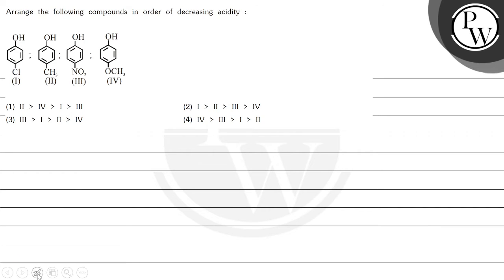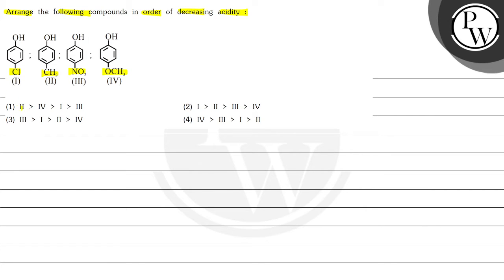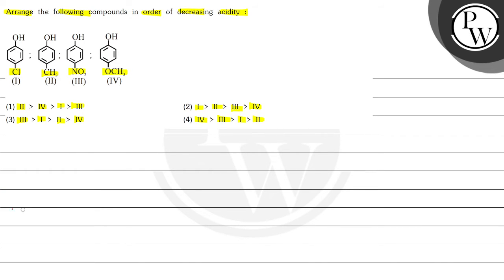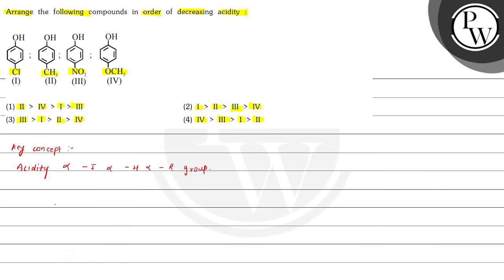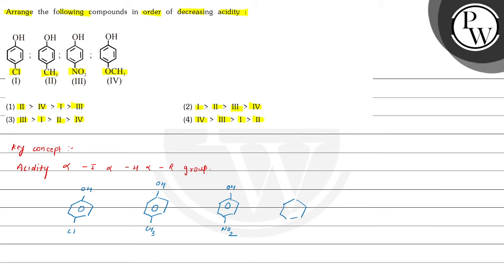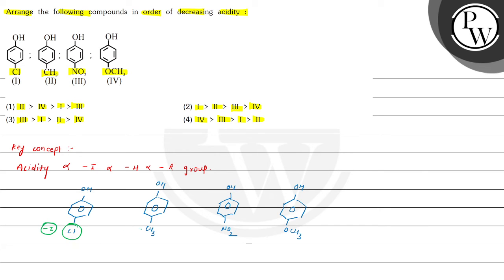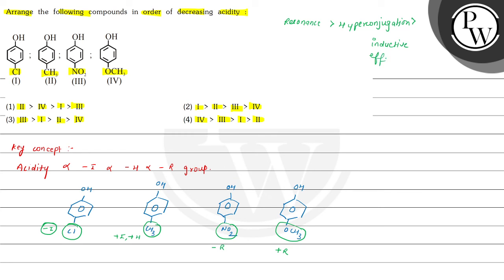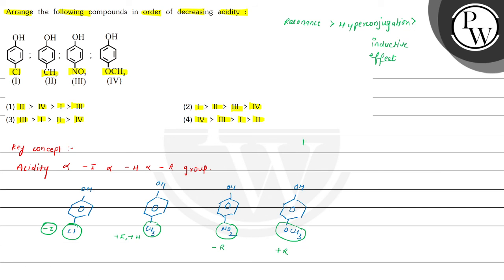Arrange the following compounds in order of decreasing acidity : \( -(\mathrm{I}) \) (II) (III) ...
Arrange the following compounds in order of decreasing acidity :
\( -(\mathrm{I}) \)
(II) (III)
\( \mathrm{P} \)
W
(1) II \(  \) IV \(  \) I \(  \) III
(2) I \(  \) II \(  \) III \(  \) IV
(3) III \(  \) I \(  \) II \(  \) IV
(4) IV \(  \) III \(  \) I \(  \) II